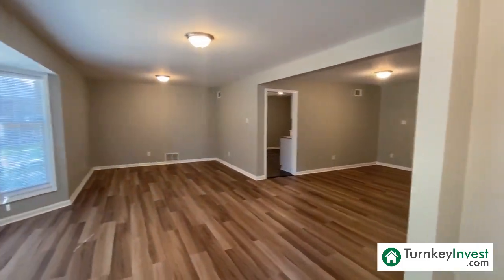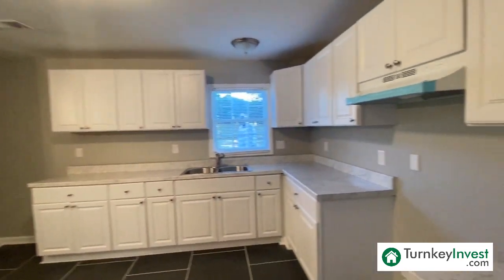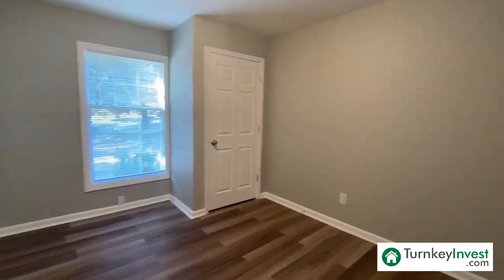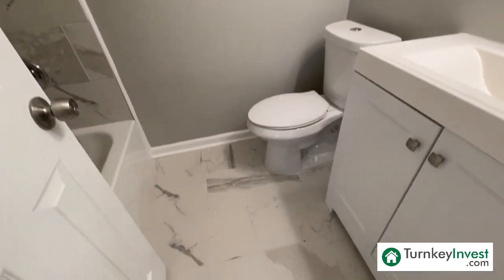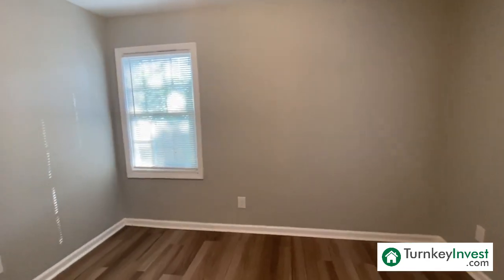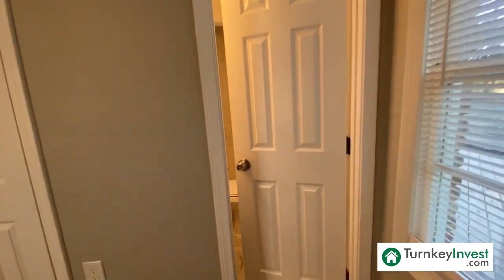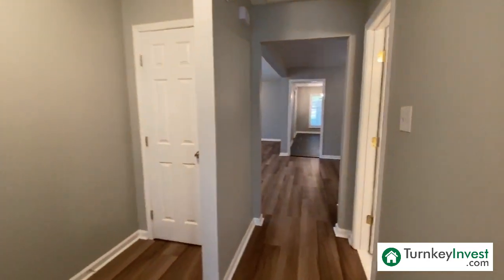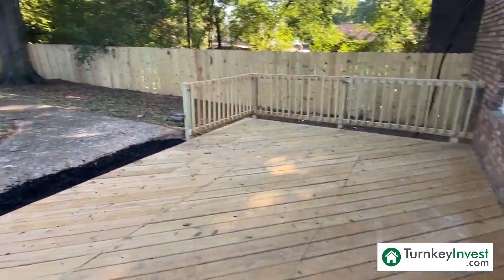Beautiful Renovation in 38118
Beautiful Renovation by TurnkeyInvest.com

This great 3-bedroom 2-bath property features new A/C, new water heater, new flooring, new paint, and new light fixtures. Updates also include new blinds throughout, new smoke detectors, all new drywall, fully-updated bathrooms, new kitchen countertops and cabinets, and so much more!

ℹ️ 3 Beds | 2 Baths | 1,468 Sq Ft | Built In 1951
💲115,000

Target Monthly Rent: $1,150
Cash on Cash Return: 13.74%
Monthly Cash Flow: $311.41
5-Year Projected Return: $18,649